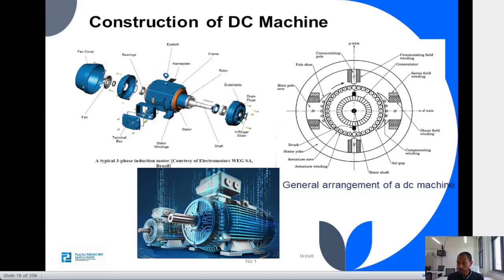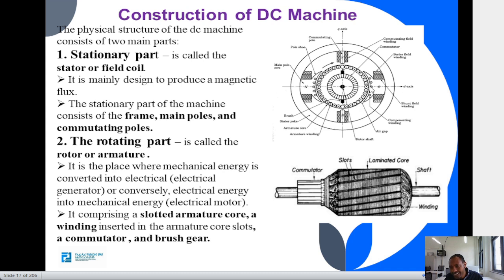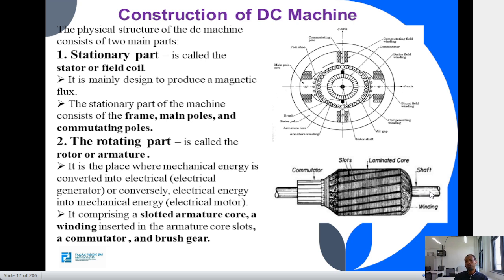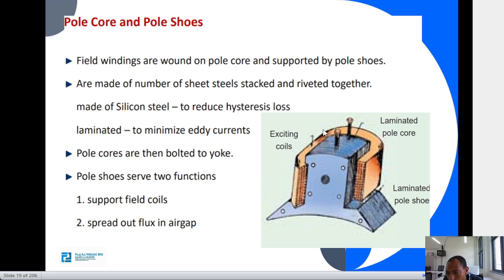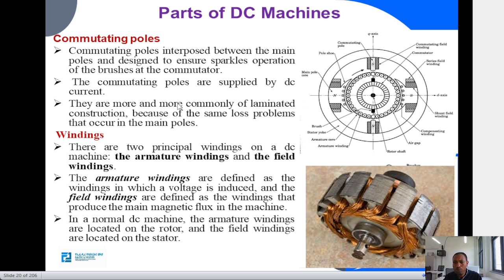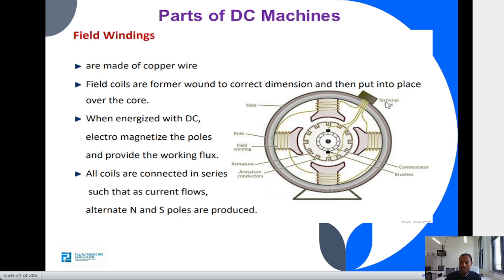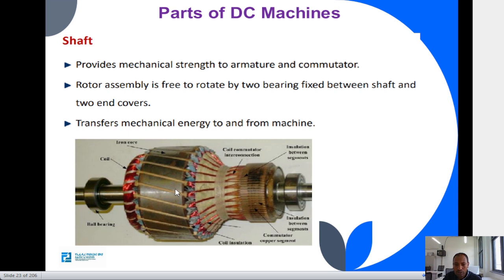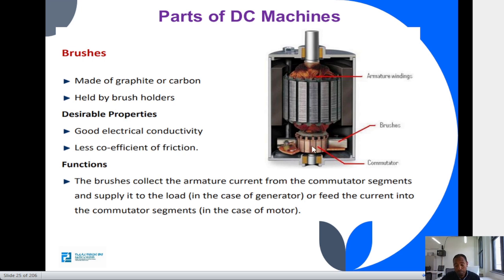Week 1, part 2